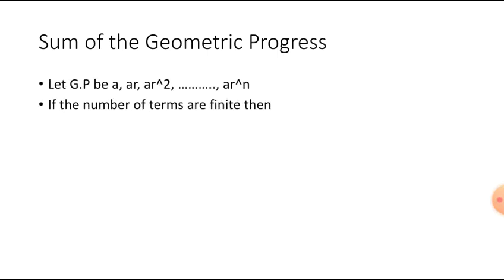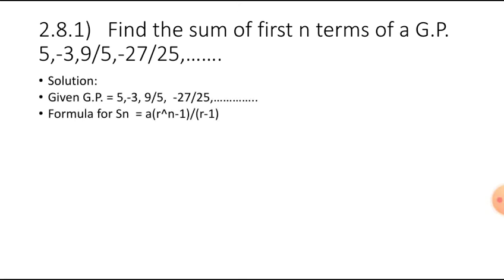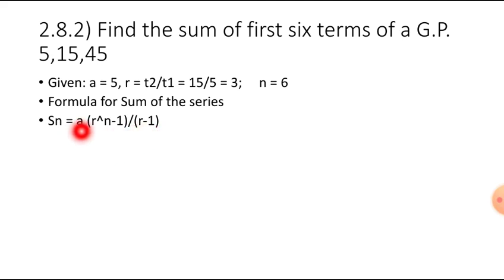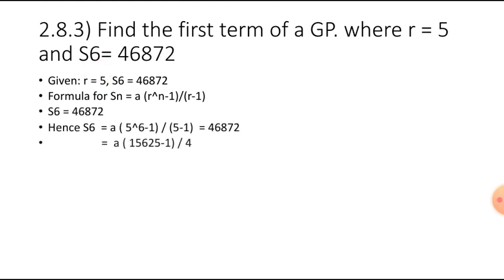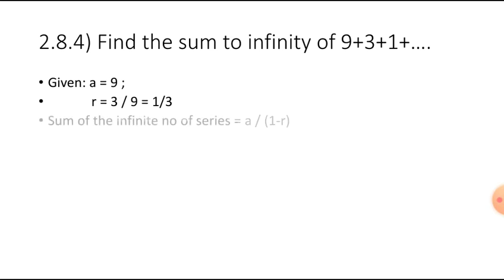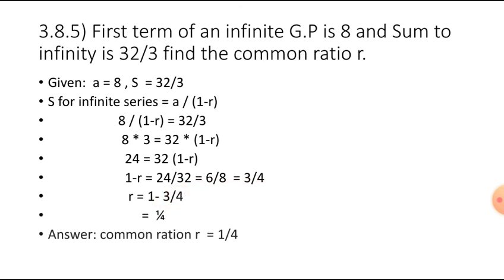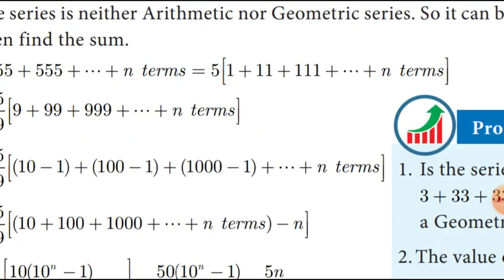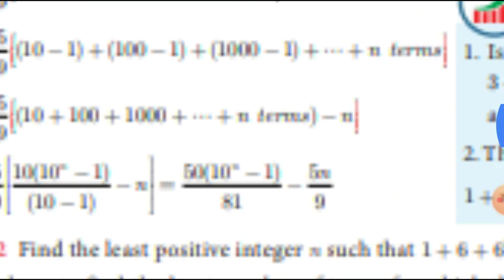Sum of GEOMETRIC progress SAMACHEER Maths exercise 2.8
10th Maths exercise 2.8 solved